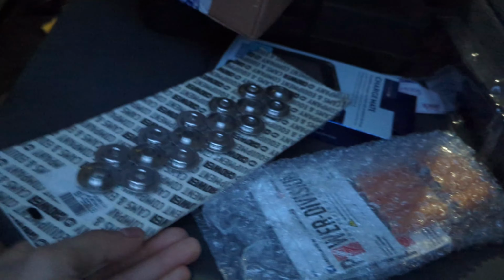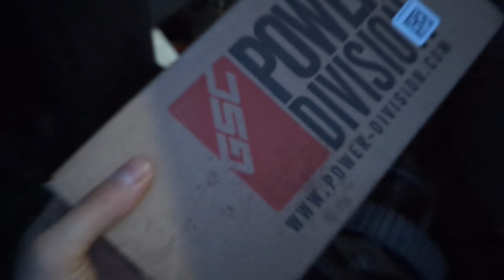What the F**K IS a LEGEND Car?! + vLog update!!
Legend car laps in our very local dirt oval!! And some mild Evo content. Not much for updates over the holidays. We will be fully back in action on the next episode as the engine is fully out now at the time of uploading and we will explore the technical side of the 2.0 Long rod motor.